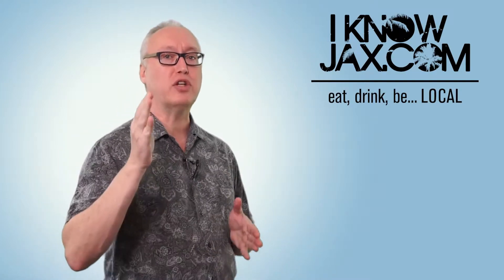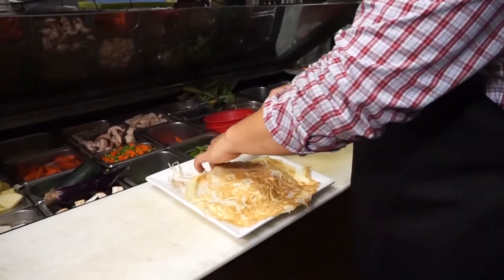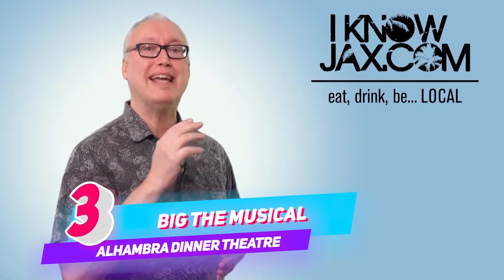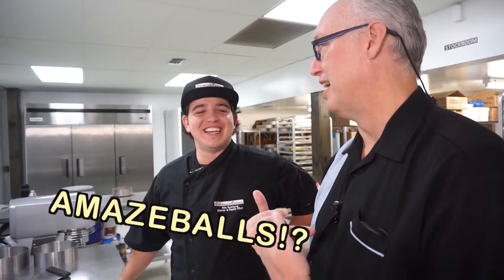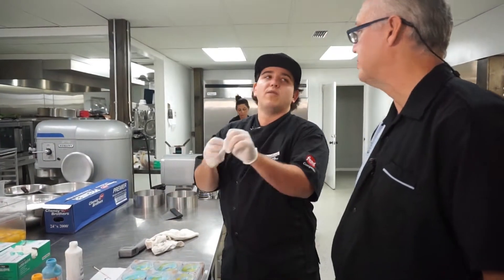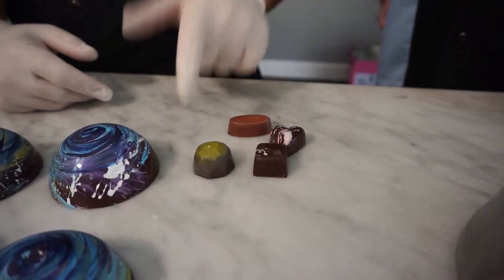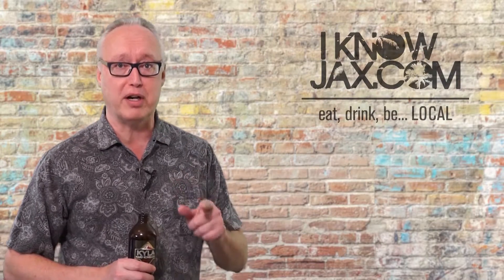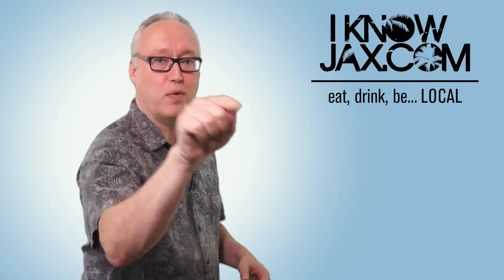Pad Thai at the Beach and Sweets in St Augustine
Welcome to another episode of I Know Jax. This time we're going on an adventure on Mayport Road.

1. Buddha Thai Bistro
First, we're going to Buddha Thai Bistro on 3rd street for the National Dish Pad Thai

2. Top 5 Event
My five best events for the week

3. Creme de la Cocoa in St Augustine
I'm visiting a delicious shop in St. Augustine

4. Craft Beer
Here is my list of upcoming craft beer happenings.

I KNOW JAX
Find fun things to do in Jacksonville Florida including the best restaurants to visit as well as great craft breweries and of course all the festivals and events that happen in The River City. for all the details.